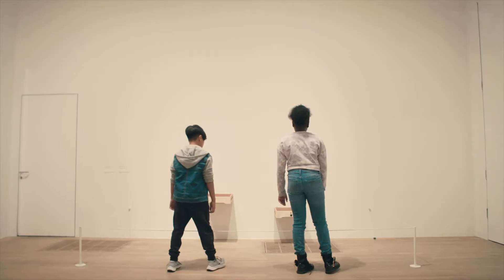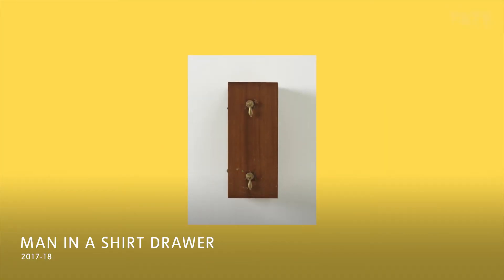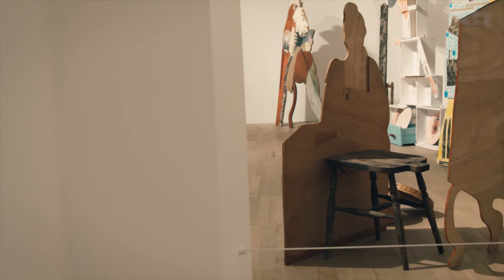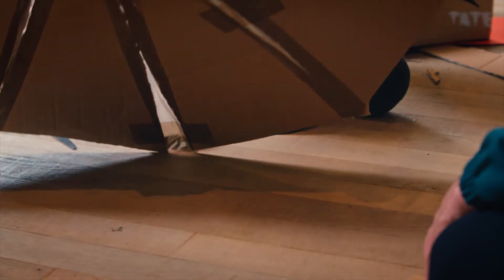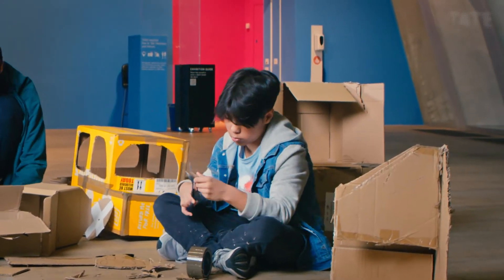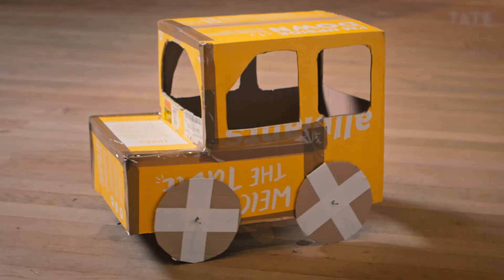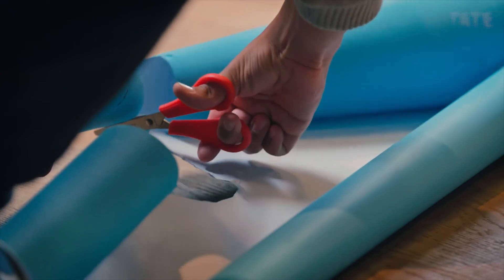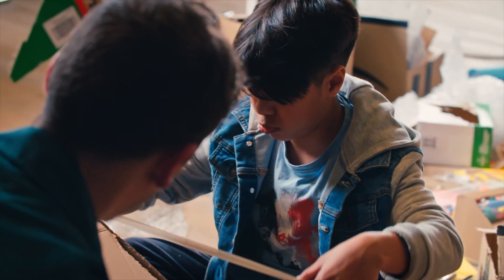How to Make Art Using a Cardboard Box | Tate Kids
Join Leon, Joelle and Sam from Woodland Tribe as they have fun making different structures and pieces of art using cardboard, including a rocket ship! They took their inspiration from Lubaina Himid and her use of found and recycled materials. Have a go!